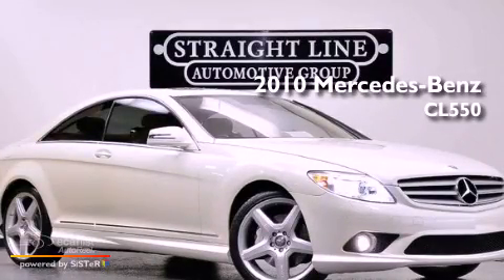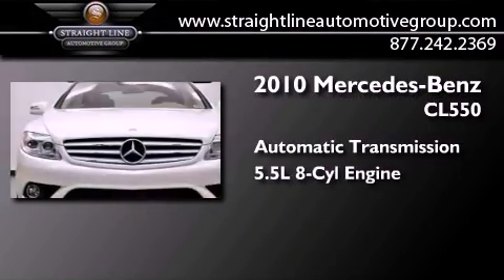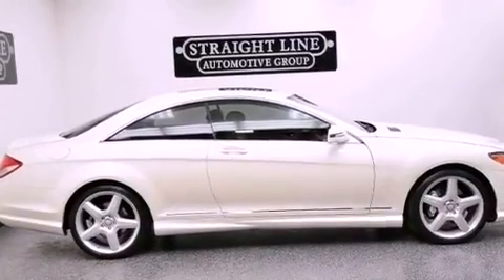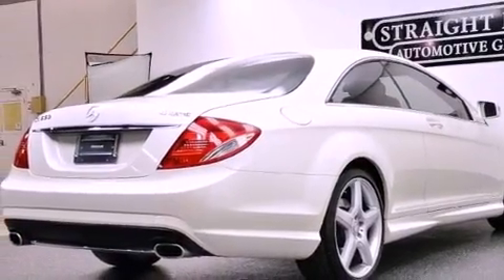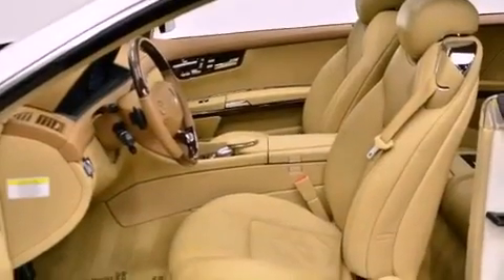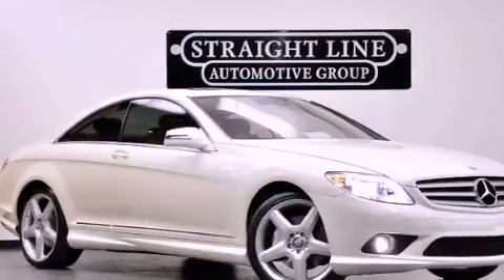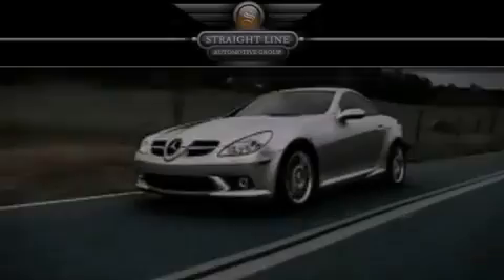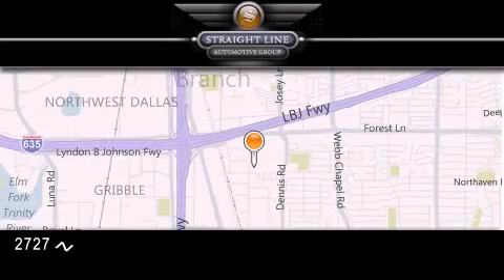2010 Mercedes-Benz CL550 Dallas TX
We are proud to present this 2010 Mercedes-Benz CL550 .

 Year : 2010
 Make : Mercedes-Benz
 Model : CL550
 Engine : 5.5L DOHC 32-valve V8 engine
 Trans . : Automatic
 Exterior : White
 Miles : 9,200
 Interior : Tan